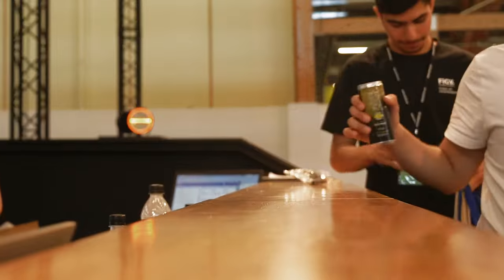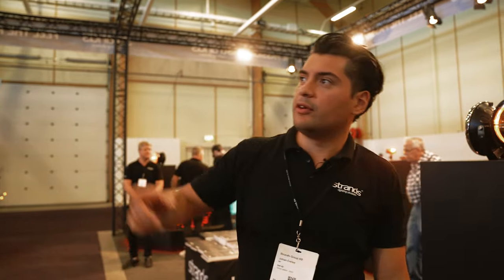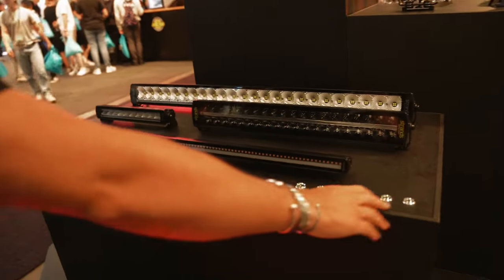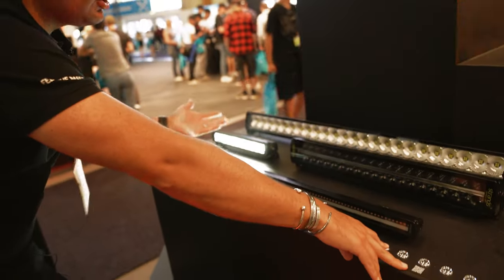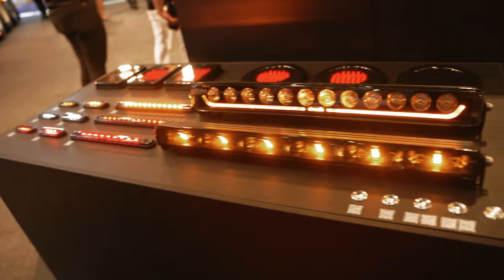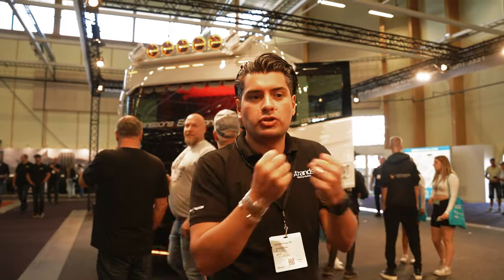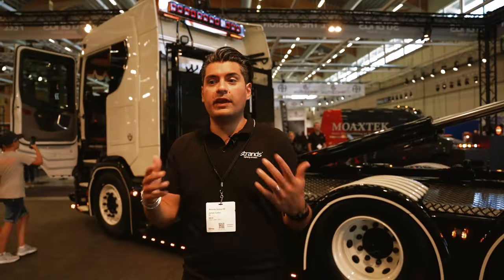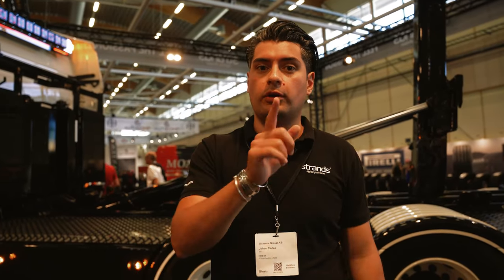CHECK OUT OUR BOOTH DURING ELMIA 2022 - STRANDS LIGHTING DIVISION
Our CEO Johan Carlos gives us a tour around our booth during Elmia Truck Show 2022. Check out when he show us innovative lighting news, the idea behind our new booth and Felix Janssons new truck, loaded with Strands lighting news.

Link to the video where we mount Felix Jansson new Scania before the Elmia fair

MENTIONED PRODUCTS 🔥

AMBASSADOR DARK EDITION
Part. No. 270925

DARK KNIGHT NUUK
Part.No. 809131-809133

DARK KNIGHT IDENTITY LED BAR 20”
Part No. 809165

DARK KNIGHT INSANE DRIVING LIGHT LED
Art. no. 270698

DARK KNIGHT IZE LED SQUARE TAIL/BRAKE/INDICATOR LED
➞  Art. nr. 800630

DARK KNIGHT ULTRA SLIM
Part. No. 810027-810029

SIBERIA LOW RIDER
Part. No. 809250 & 809252

SIBERIA OUTLAW 22” LED BAR
Part No. 809167

SIBERIA OUTLAW 32” LED BAR
 Part No. 809168

SIBERIA NEXT LEVEL 38″ LED BAR
Part. No. 809223

SIBERIA TAIL LIGHT 12″ LED
Part. No. 809226

UNITY INTERIOR LIGHT RED
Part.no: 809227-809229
→ Coming soon.